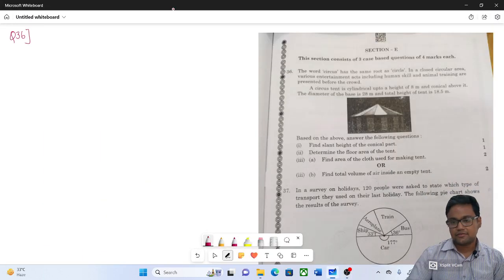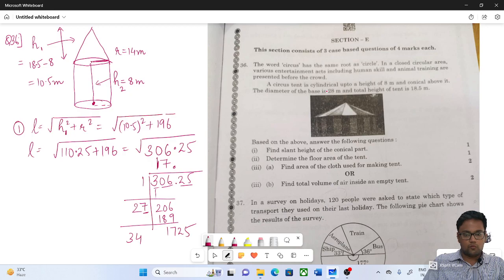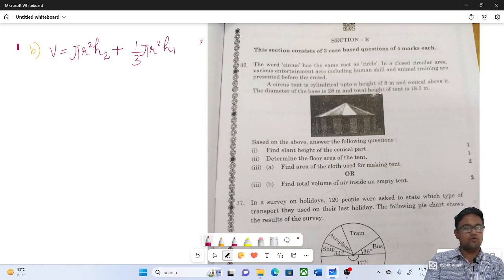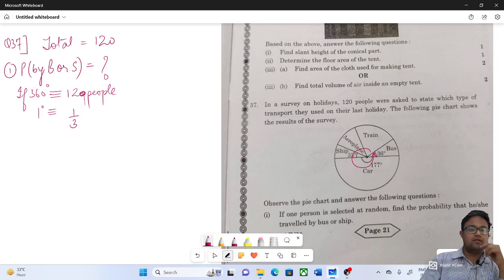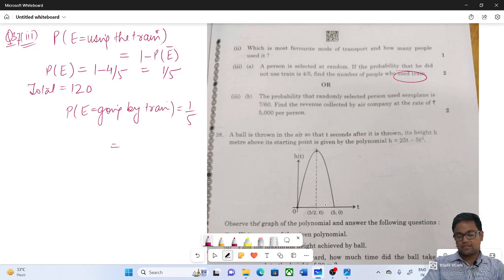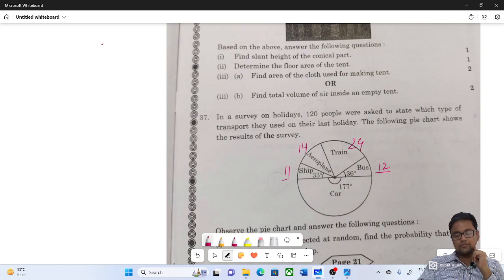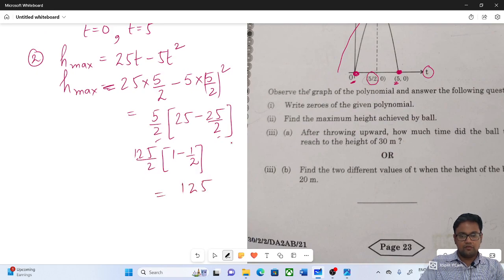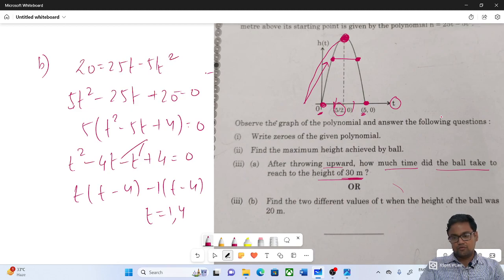Section_E|Class-X_Standard_Paper_Solutions_2023-24_PART-3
Dear Students

I have given the solutions of next set of questions from Section E of the recently conducted Class X Mathematics paper (Standard version).

Hope that you all would like it and more importantly learn the little details which some of you might have missed out while attempting the paper.

how to score 100 marks in Class 10 Maths
Chapter-wise Class 10 Maths
How to score good marks in Class 10 Maths
Shortcuts and tricks for Class 10 Maths
Class 10 Maths Crash Course
Mock Tests for Class 10 Maths
Previous Years' Papers for Class 10 Maths